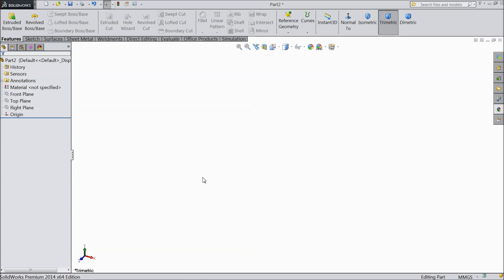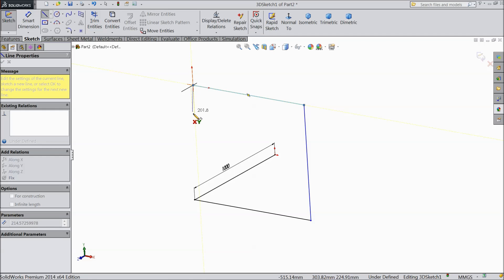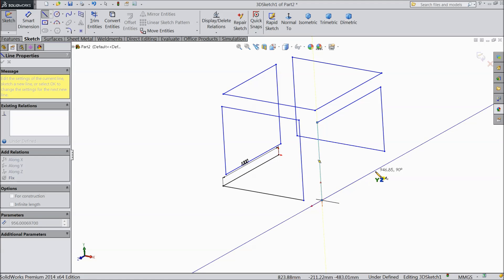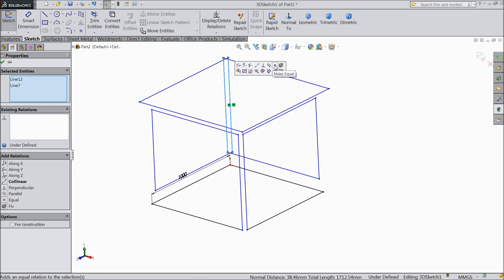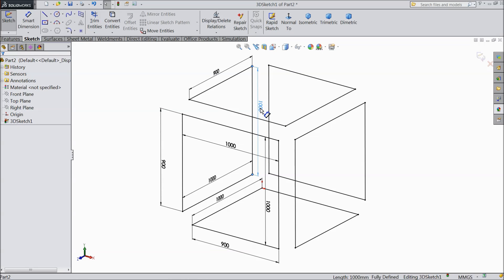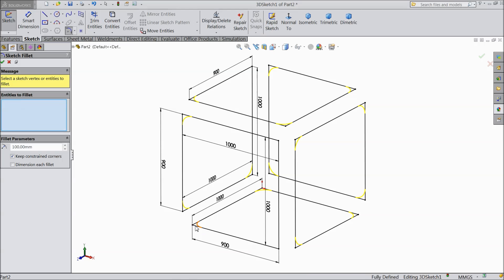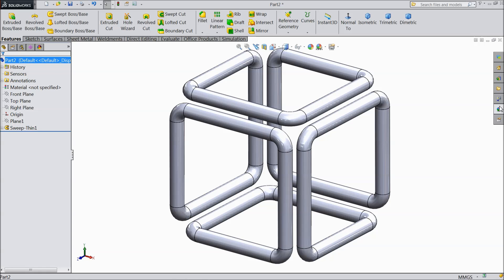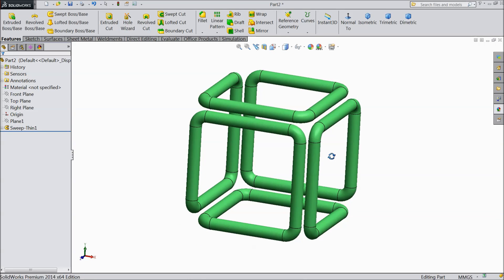Solidworks 3D Sketch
in this tutorial video i will show you how to make sketch 3D in Solidworks ...& i hope you will enjoy the tutorial, please subscribe our channel for more videos & projects in solidworks, like & share the videos, thanks for watching.